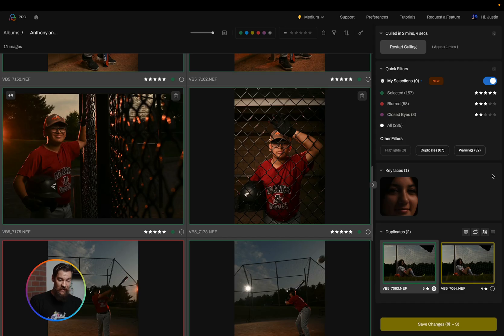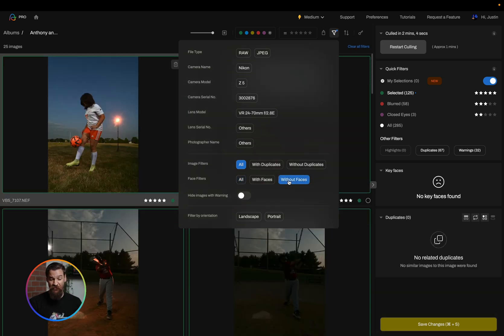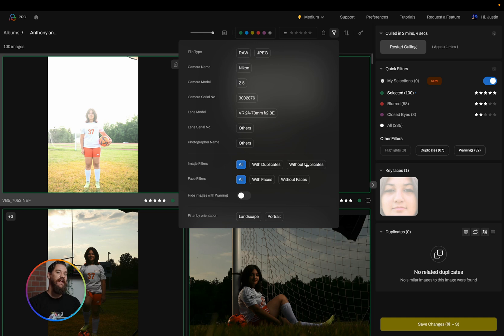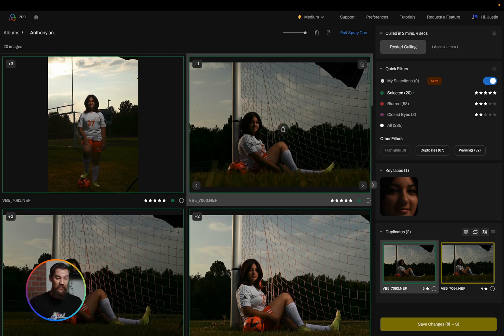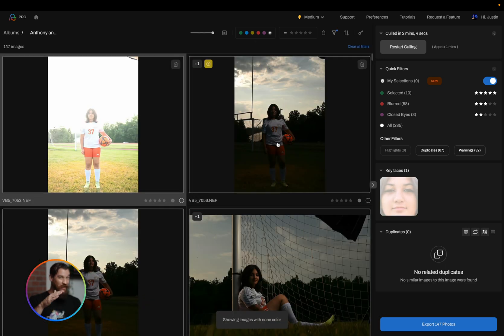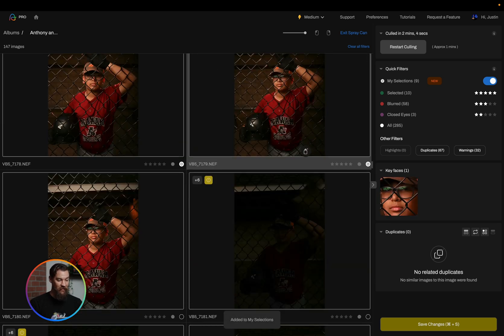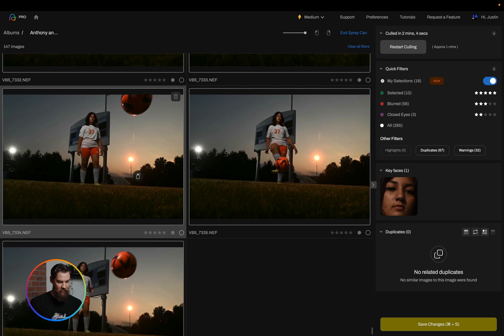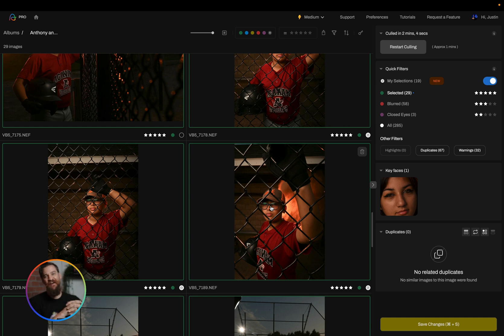Advanced Culling Workflow | Aftershoot Academy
If you're already familiar with the basics of culling with Aftershoot, these advanced culling techniques will take your image selection process to the next level.

We'll show you how to use advanced filters in Aftershoot to revolutionize your reviewing process.

Ultimately, this workflow will reduce the final number of images you need to review based on your photography style.